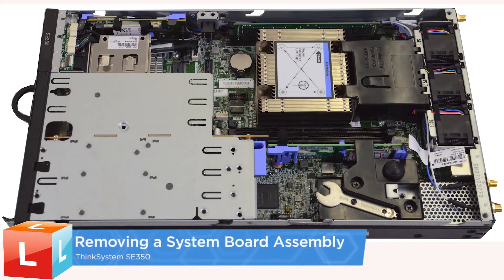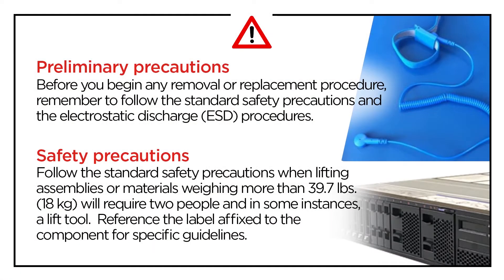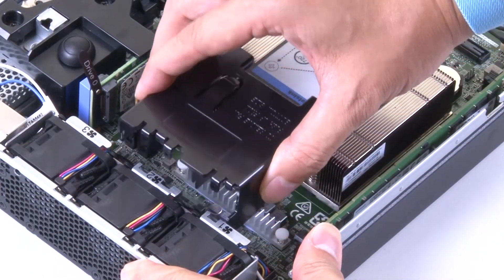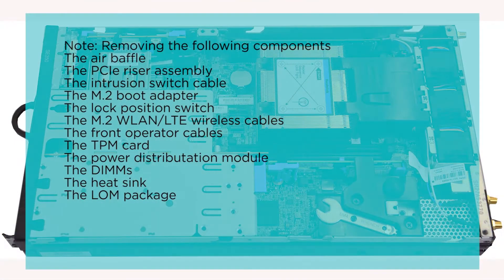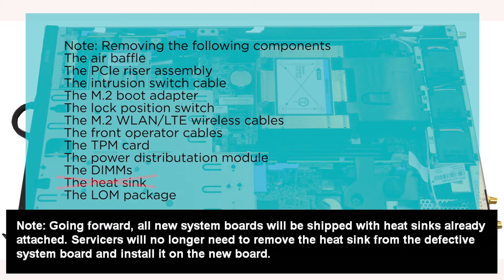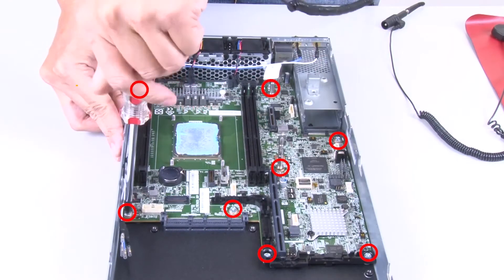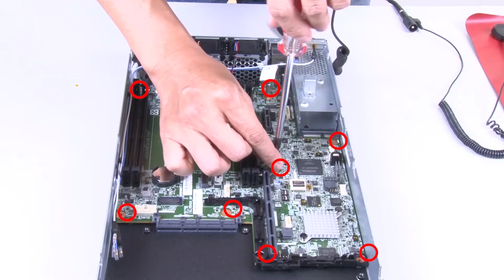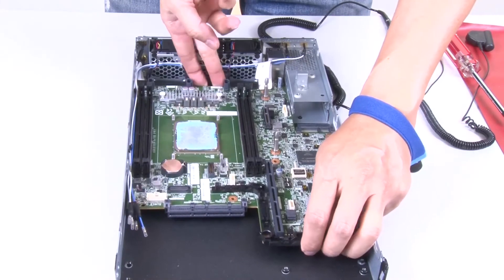Lenovo ThinkSystem SE350 removing a system board assembly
This video introduces the procedure used to remove the System Board Assembly from the Lenovo ThinkSystem SE350.